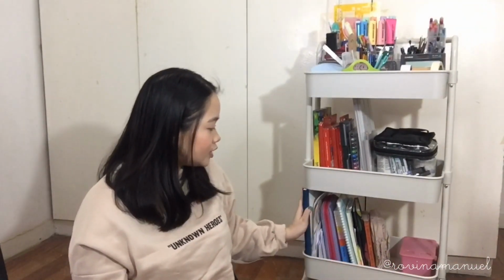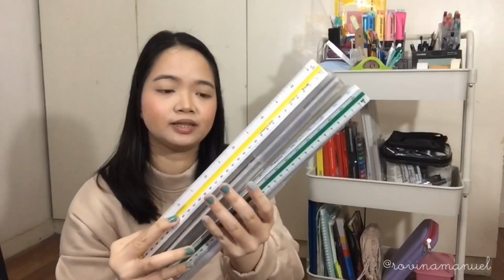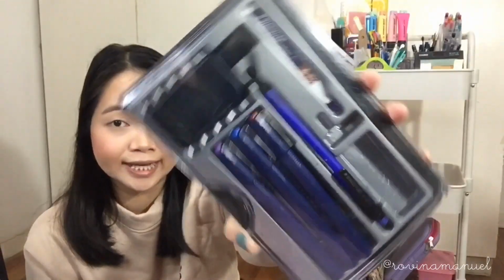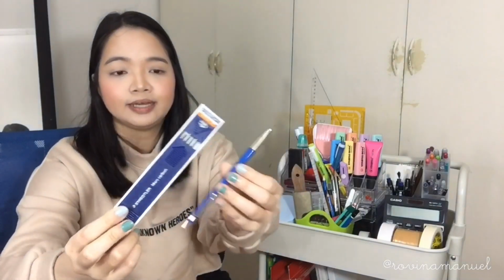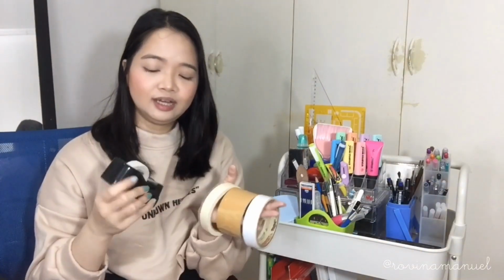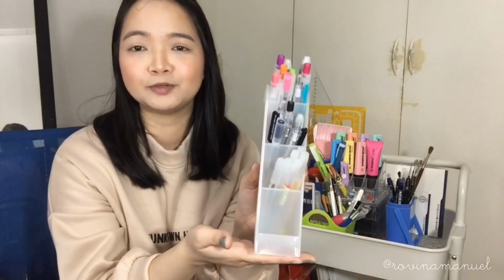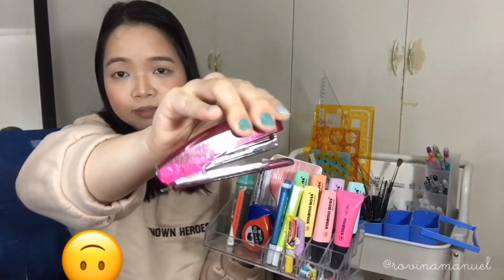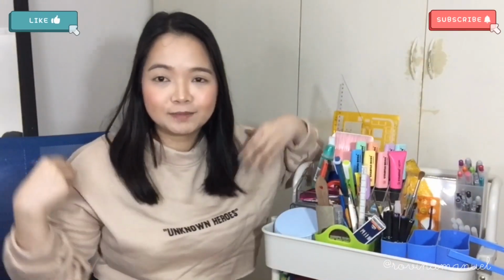Basic things you'll need📚 (BSID student + Choosing a college course🤔)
My sweater is too creased for my life I'm so sorry HAHA

Let's talk!